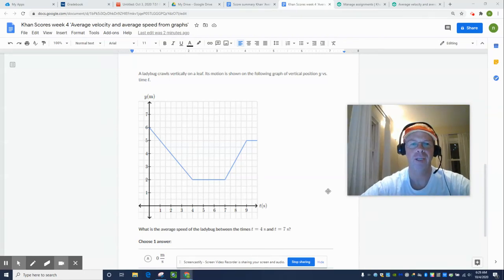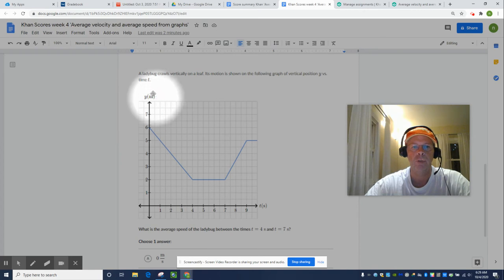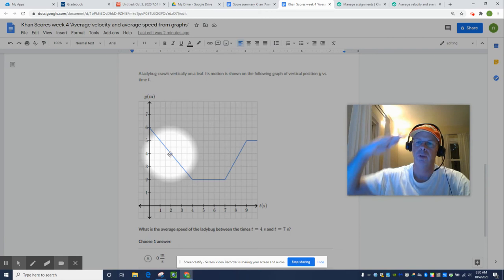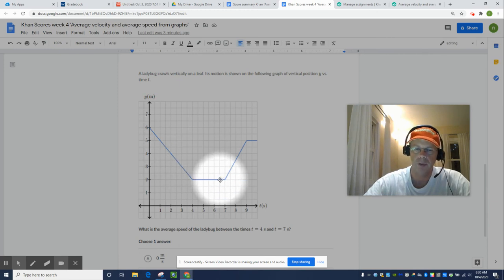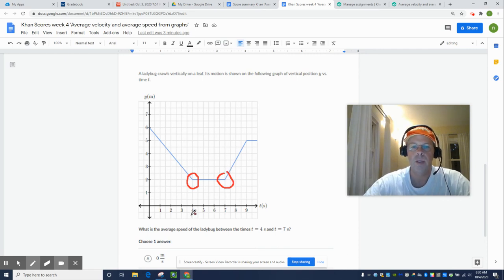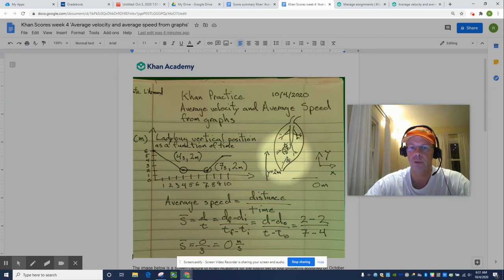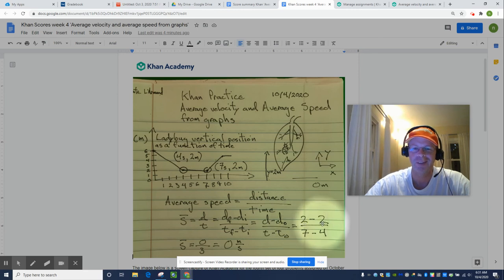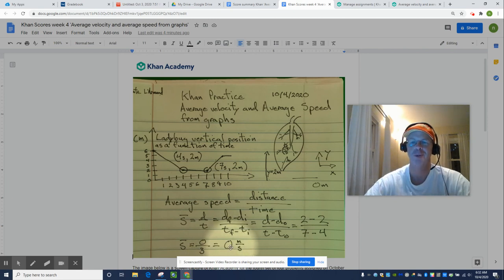Khan ladybug moves vertically find average speed from position versus time graph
Average speed is distance travelled divided by time but average velocity is displacement divided by time. The Khan Academy set is called 'Average velocity and average speed from graphs.